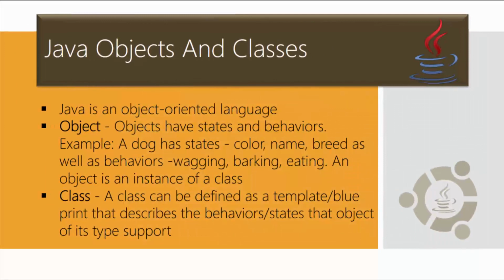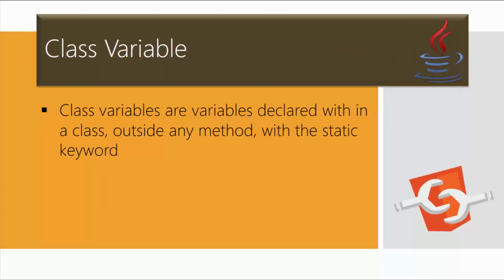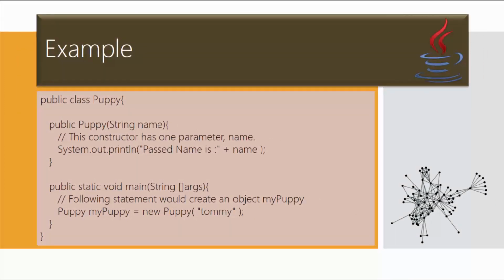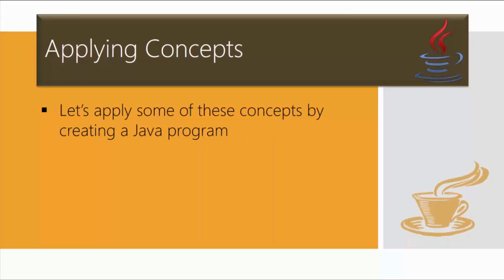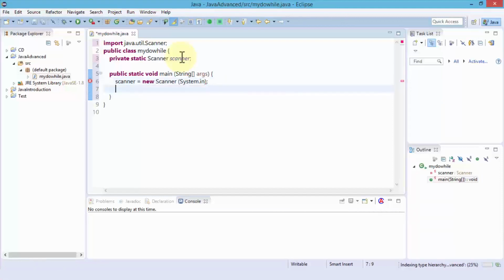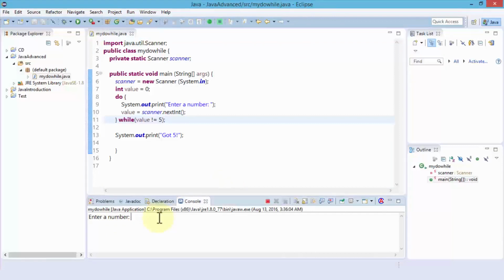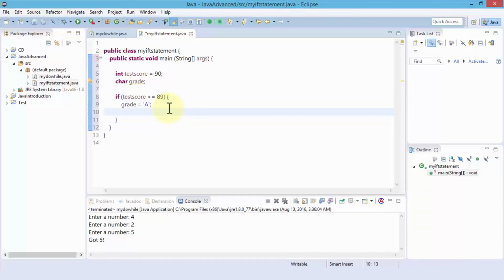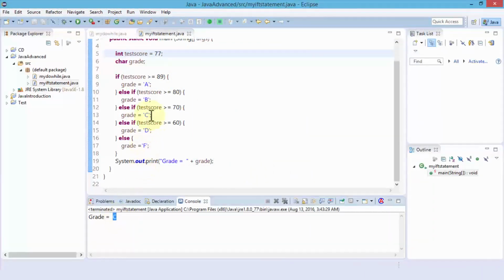Java Fundamental Concepts in 20 minutes for Beginners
Java is the most popular programming language & is the language of choice for Android programming. This course is taught in practical GOAL oriented way. It is recommended you practice the code assignments given after each core java tutorial. So in this lecture you will learn Java fundamental core concepts in no time as this is for beginners.

1. Complete course list.

2. **For FREE WEB HOSTING** by ClayDesk.